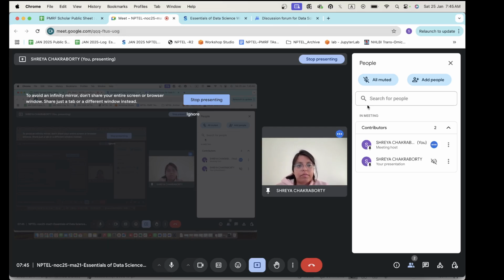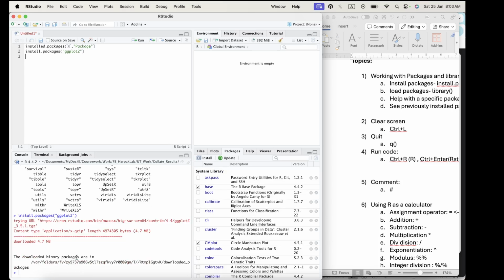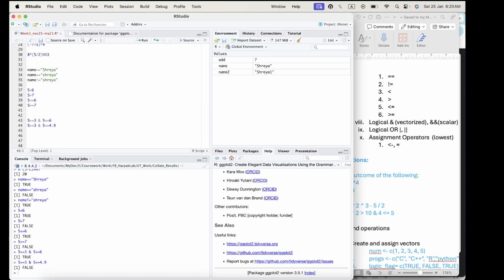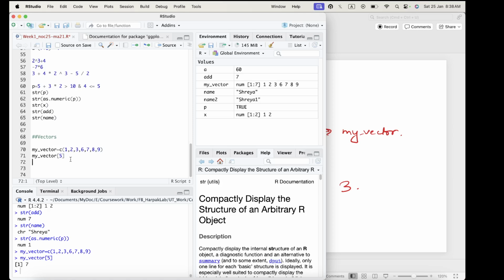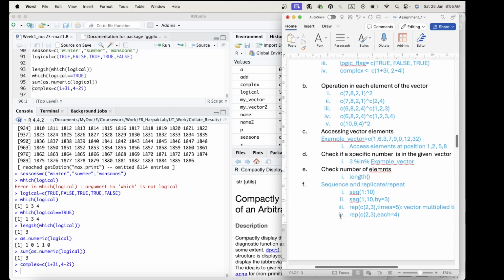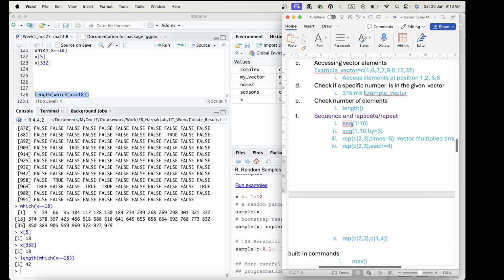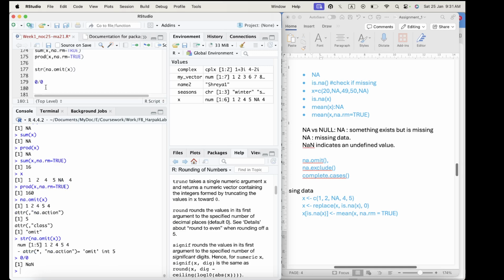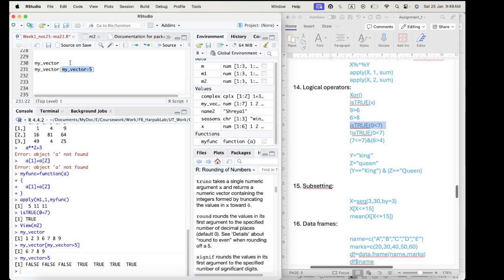Week1-Essentials of Data Science with R-II: Sampling Theory & Linear Regression Analysis(noc25-ma21)